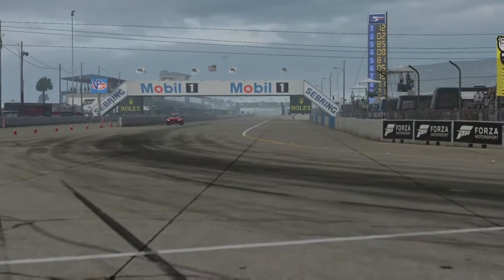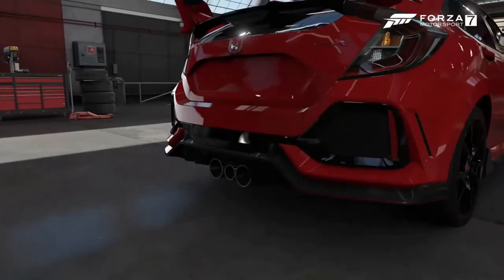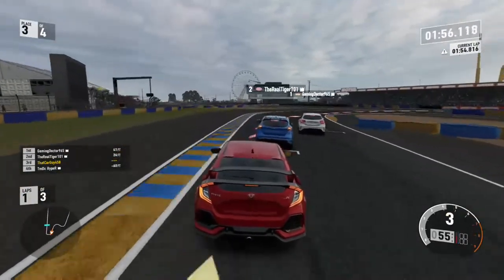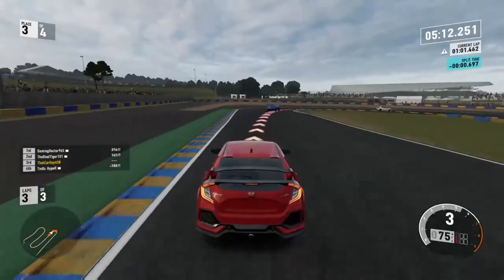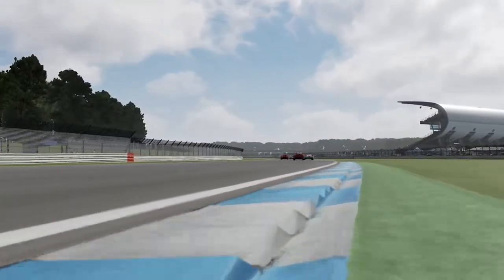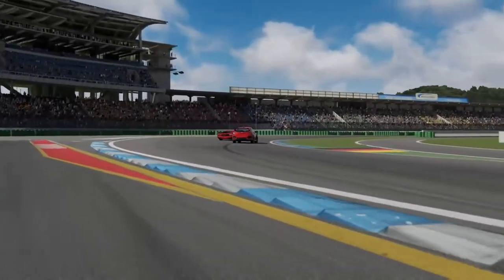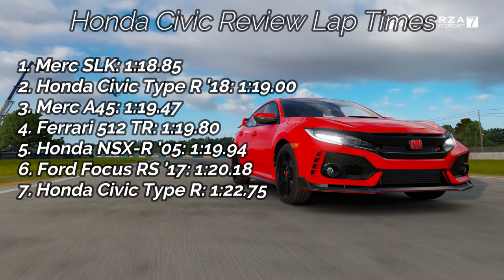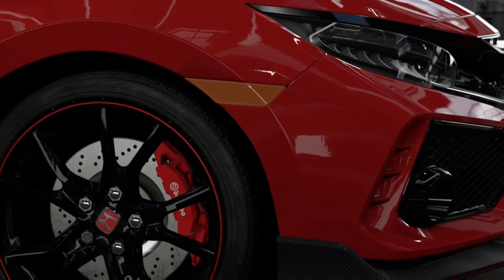Forza Motorsport 7 - Honda Civic Type R FK8 Review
Today, i have a look at the newest Honda Civic Type R and discover why front wheel drive isn't that bad in a modern hot hatchback..